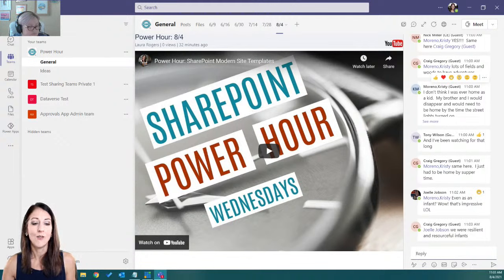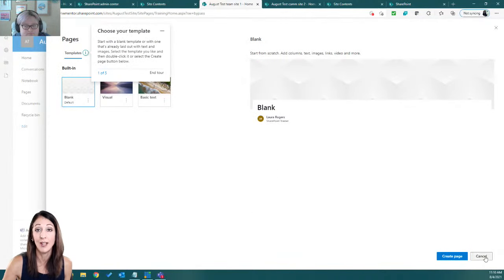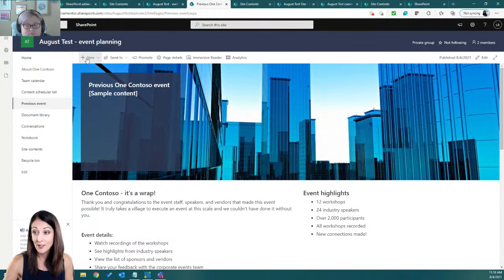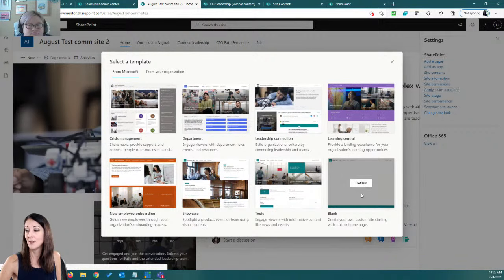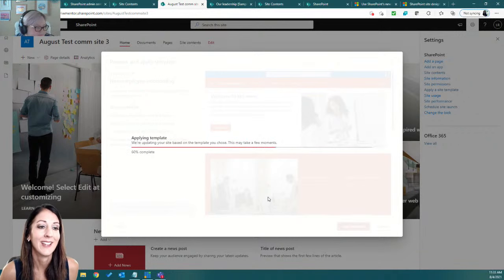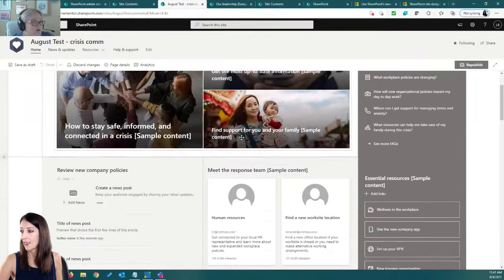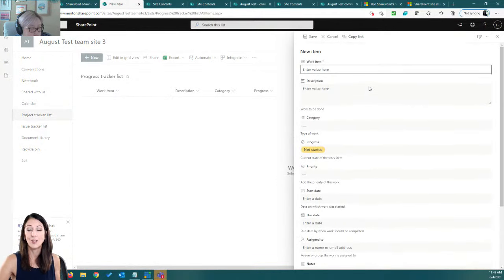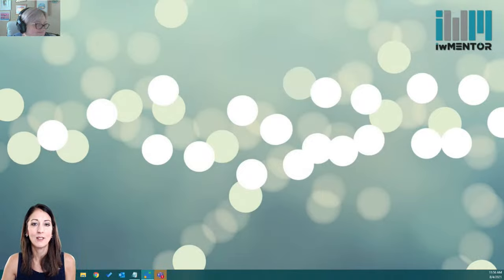Power Hour: SharePoint Modern Site Templates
Demonstration of how to use the new (in 2021) modern SharePoint site templates in SharePoint online in Microsoft 365.